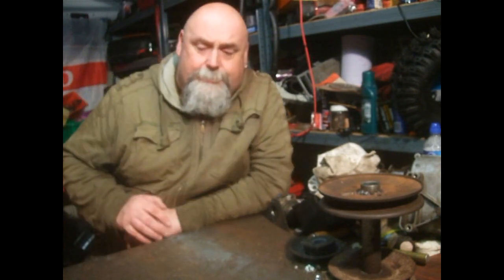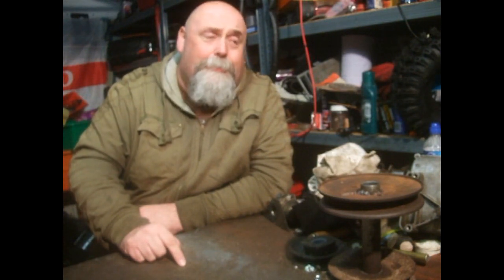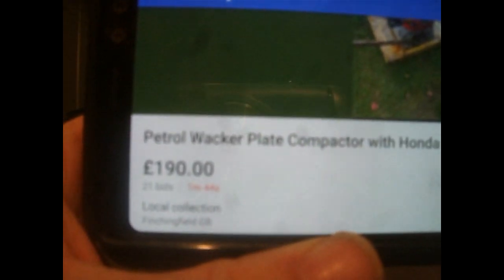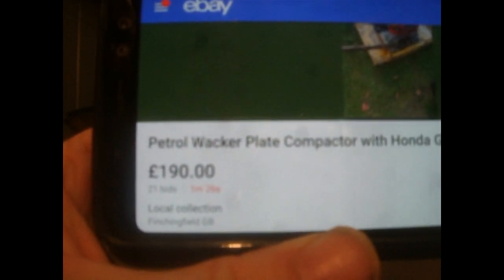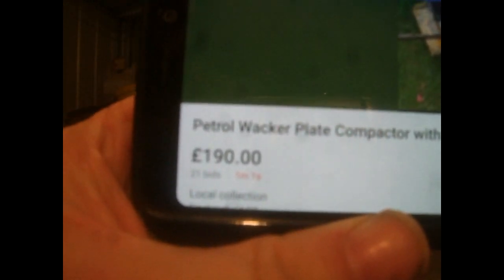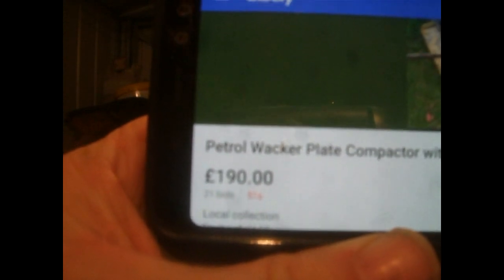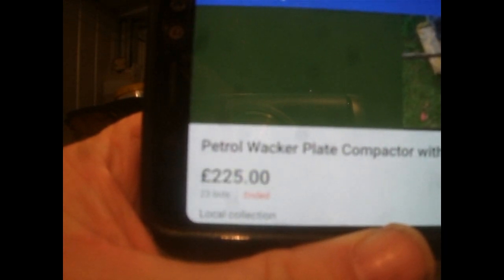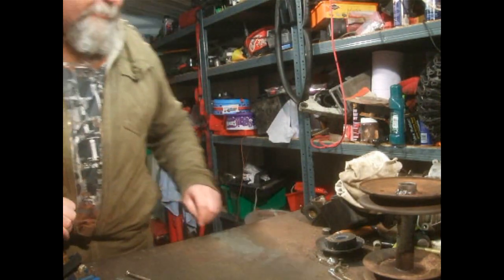MAKING MONEY FROM LAWNMOWERS #7 HAYTER 56 / WACKER PLATE HOW MUCH DID WE MAKE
IAmACreator HOW MUCH DID WE MAKE